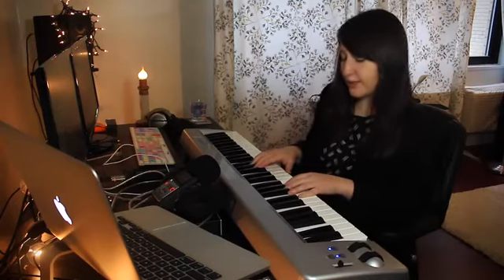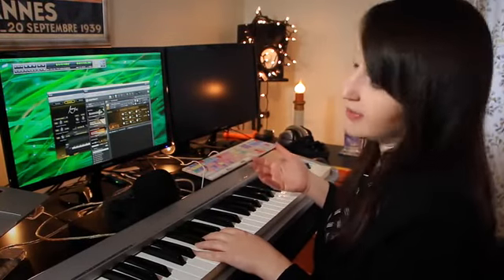Songwriting and Composing Melodies (More About Melodies)